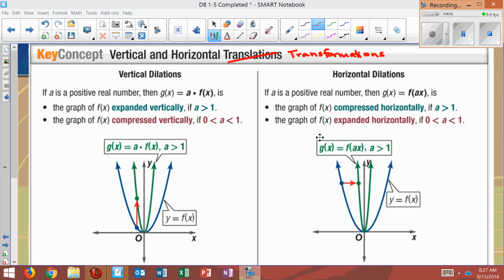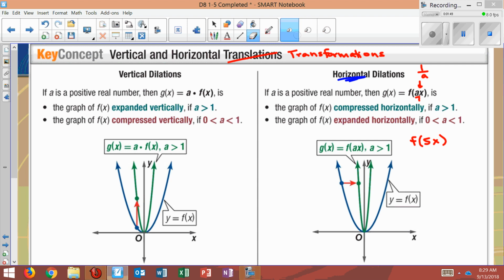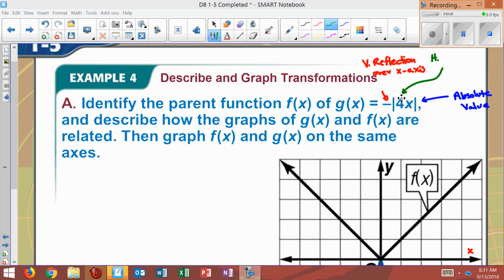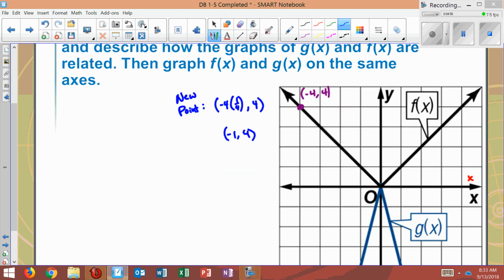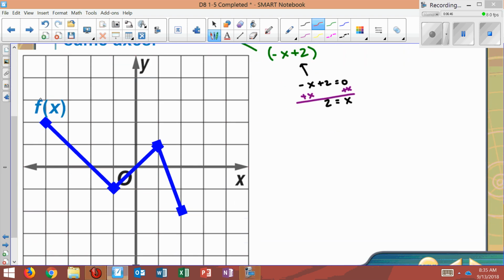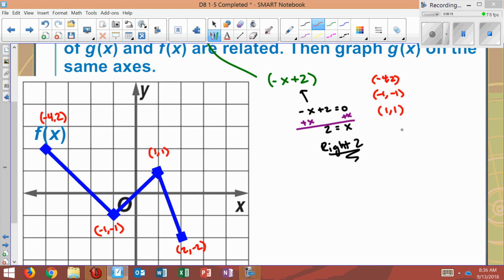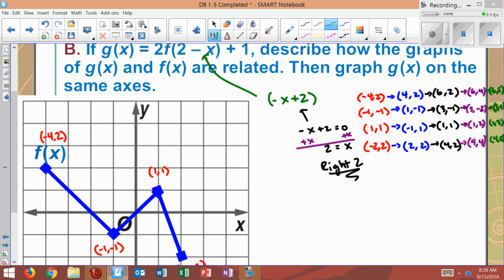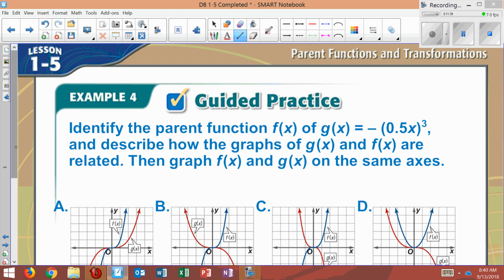1-5 Example 4 Describe and Graph Transformations